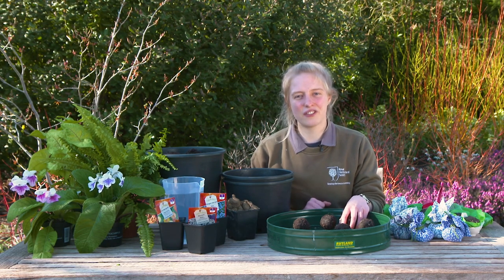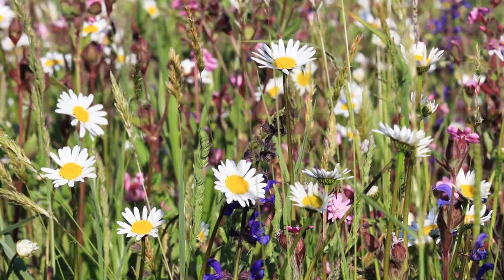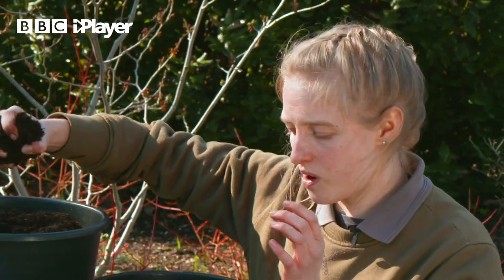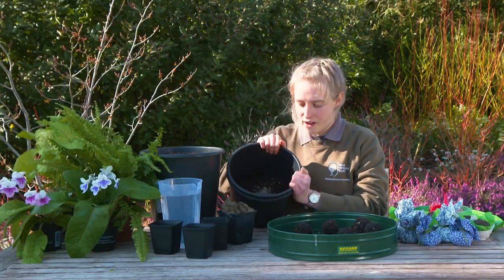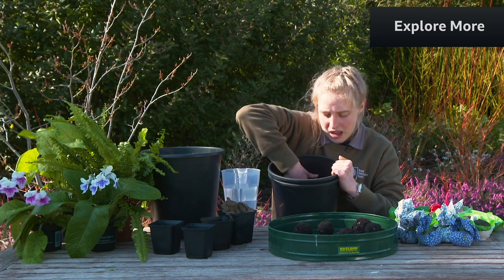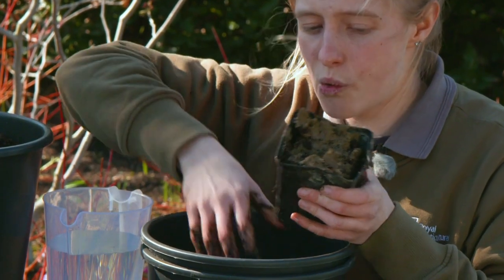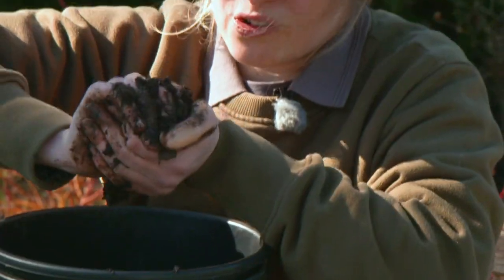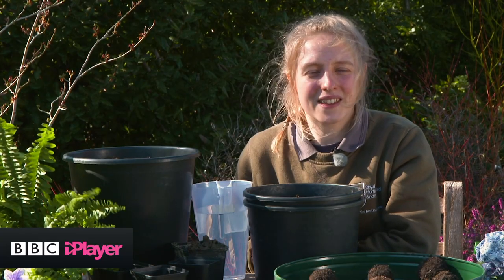How to make wildflower SEED BALLS | Newsround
According to the RHS, if you like being outdoors, digging in the dirt and getting messy - you are a gardener. Well, gardening jobs do not get much more messy than making seed bombs!

They are super easy and cheap to put together, and are a brilliant way to add pops of colour to your garden.

The wildflowers that grow from them will also create habitats for garden creatures and creepers, as well as helping bees and other pollinators too.

Alana Cama, who runs the RHS Campaign for School Gardening said: "Now is the perfect time to get started with cheap and easy activities such as making a seed bomb."

Here, RHS garden whizz, Rheanna shows you how to 'get greening and get growing!'

Here we have everything for an inquisitive mind – do you want to know what’s going on in the world? Complex stories explained in a way that makes sense to you? Well, you’re in the right place!

To watch the daily bulletins head to the BBC iPlayer and to get involved with votes and have your say on a news story head over to the Newsround website.